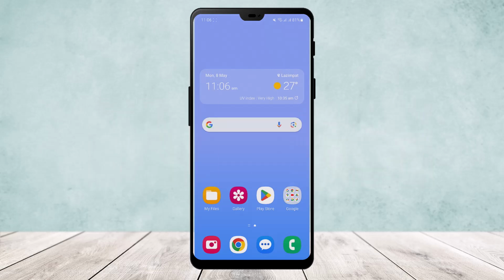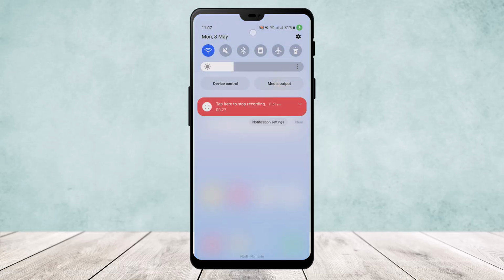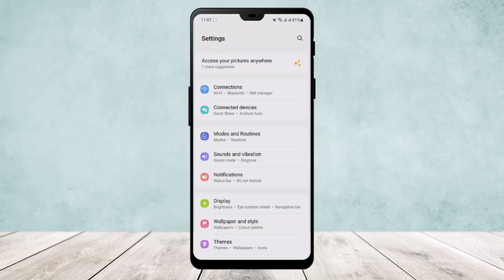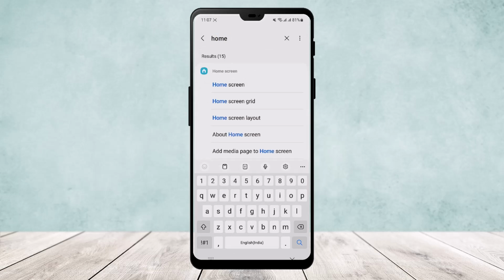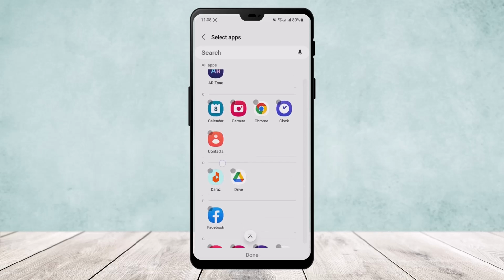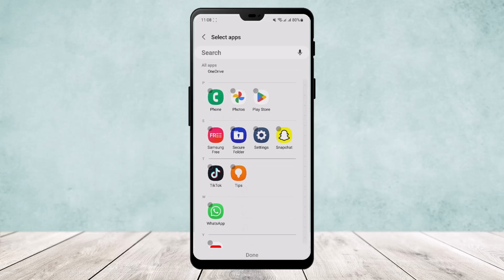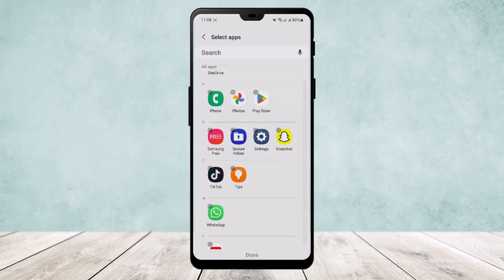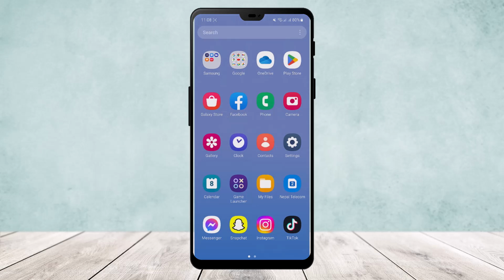Android Setting Icon Missing /Not Showing On Home Screen ! [EASY STEPS]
In this tutorial video, I will simply show you how to set up settings icon on home screen. So just make sure to watch this video till the end.

~ Timestamps:
0:00 Introduction
0:22 Icon Settings
1:27 Outro